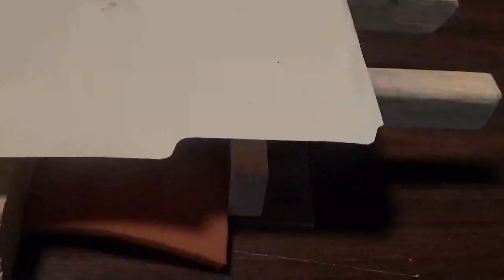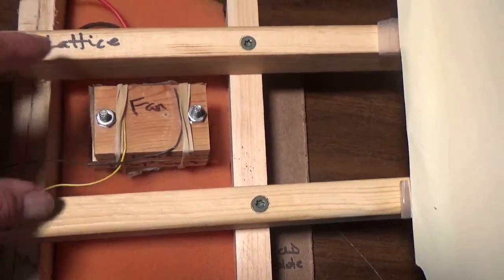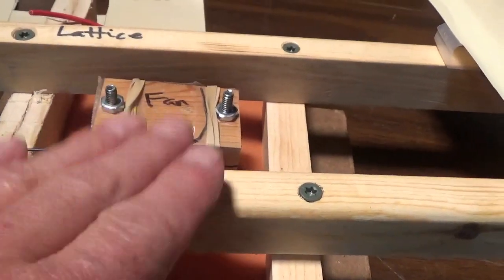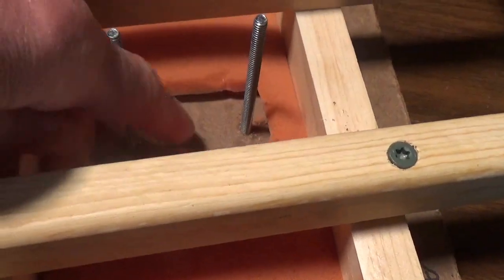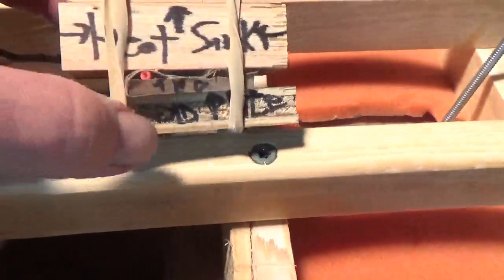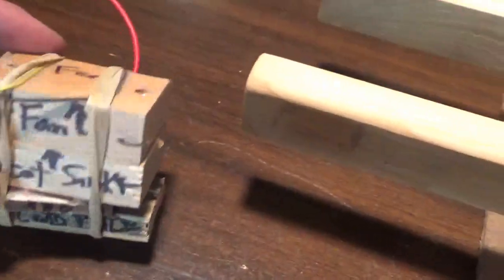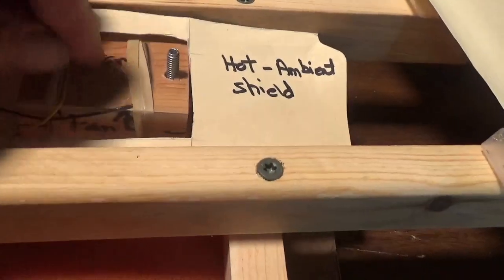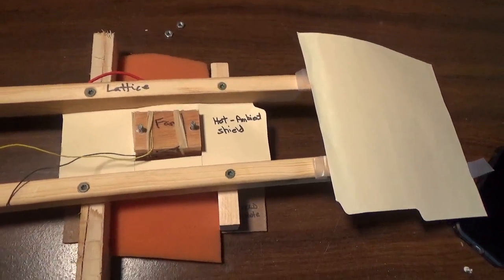ThermoElectric cooler project, April 4, 2023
TEC1-12706, ThermoElectric cooler, chair seat cooler/heater, high school engineering project, thermal design